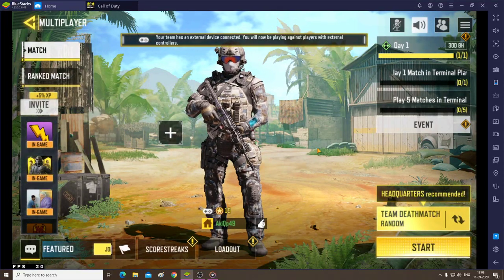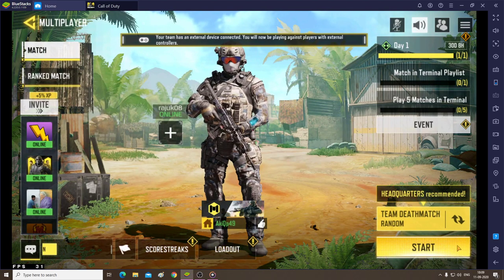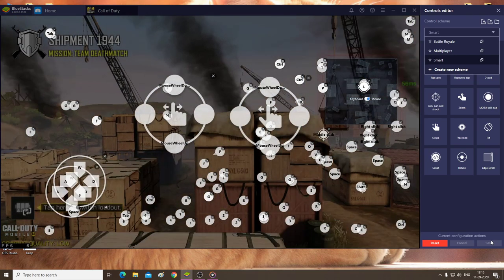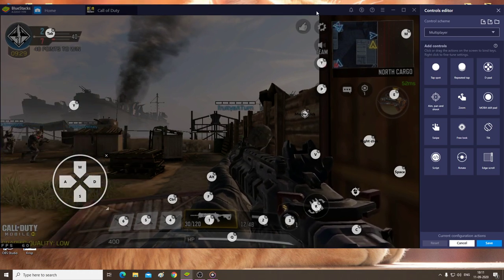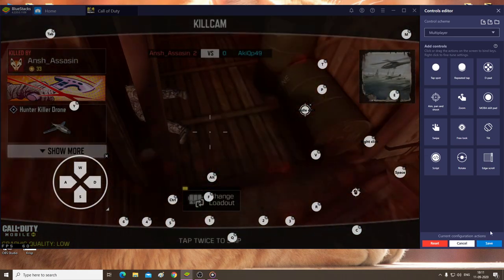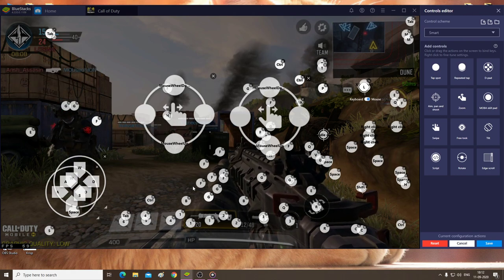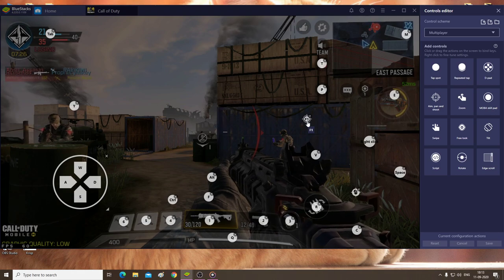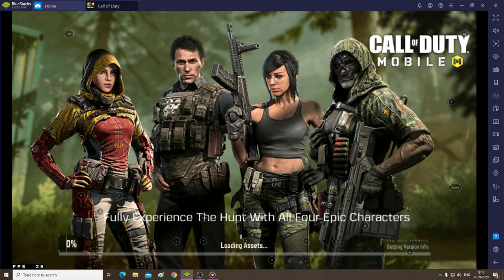Bluestacks : Changing controls setup , Smart controls not working COD Mobile (OUTDATED)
My Battle Royale config file to install directly -
Important NOTE: You can turn the notifications off later of the download website if you want.

Bluestacks control setup.Changing controls and fix for smart controls not working. After the recent update clicking the keyboard icon pops up a menu. Select advanced editor there.

Use left mouse button to drag the icons to desired place. Also click with left mouse button to add a new key button. If you mess things up there is a reset option too.
For non smart setup controls, also while driving or entering a car the control keys of 'enter' and get out'  might not be working . So check the button placement for that as well.

For some games - (like pubg)
See which profile is best : 1080p for Hd monitors and 2K for 2k monitors.
                                               720p for standard 1366*768
Hopefully they fix the smart controls later and make it working again for those games it isn't working well